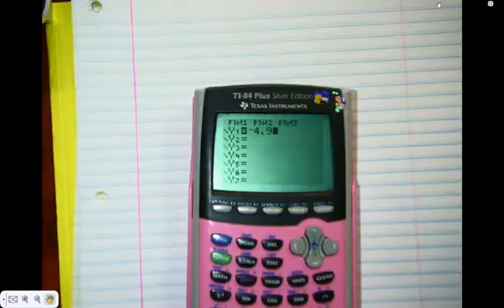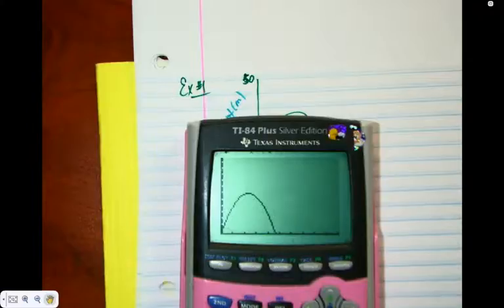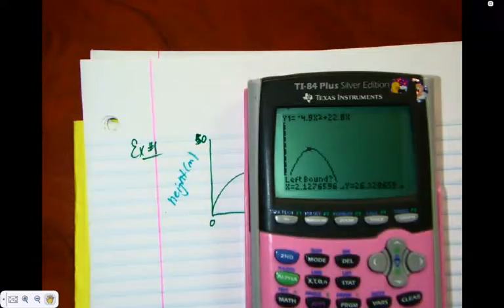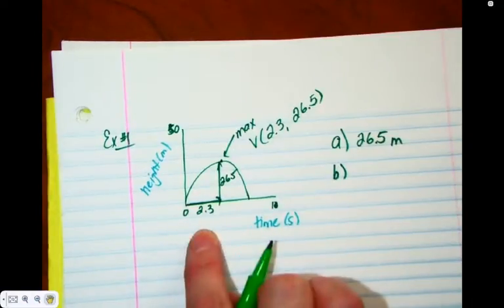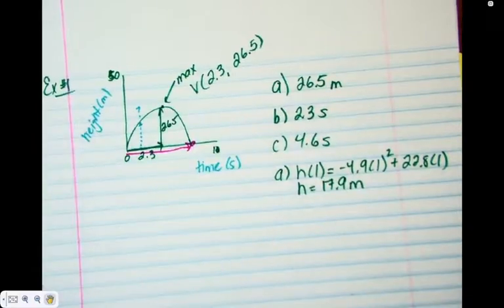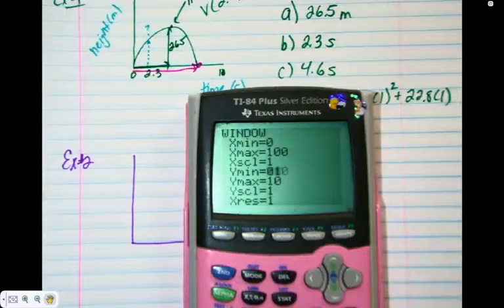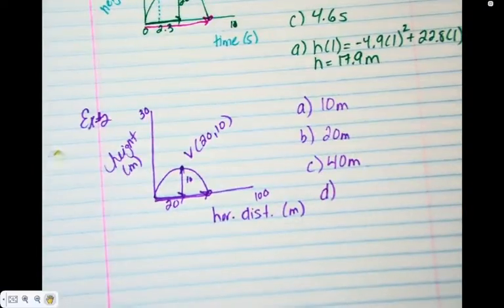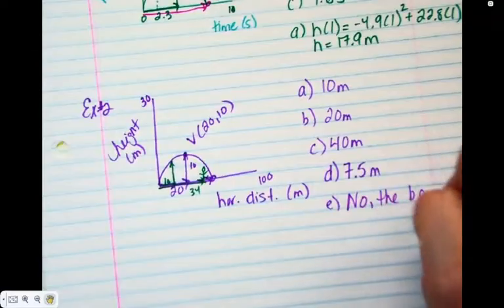MA32SIB April 15 2016 Maxmin Type 1